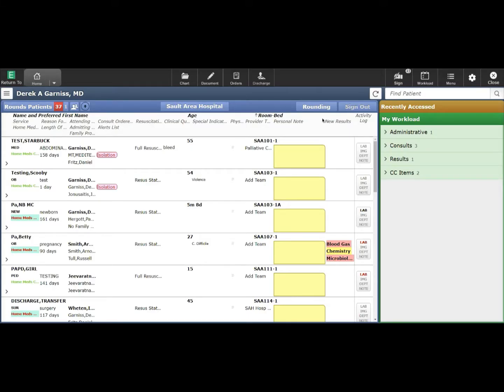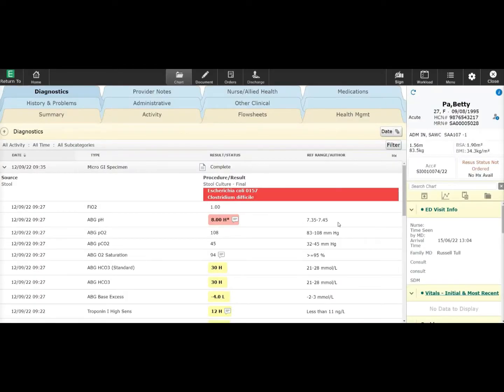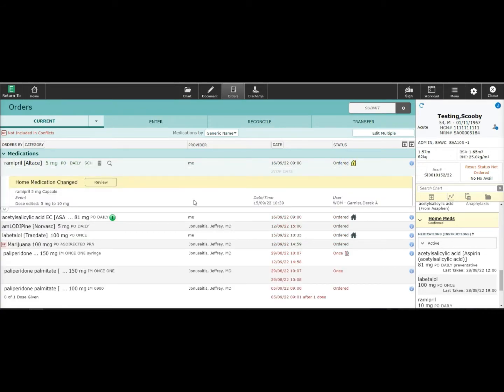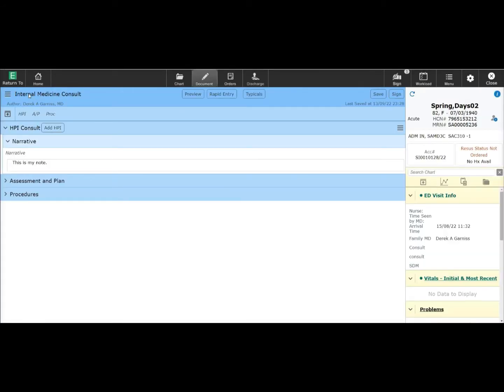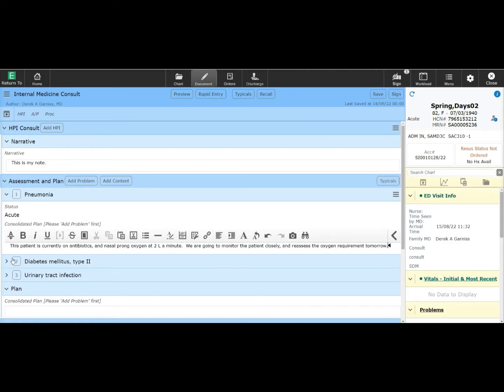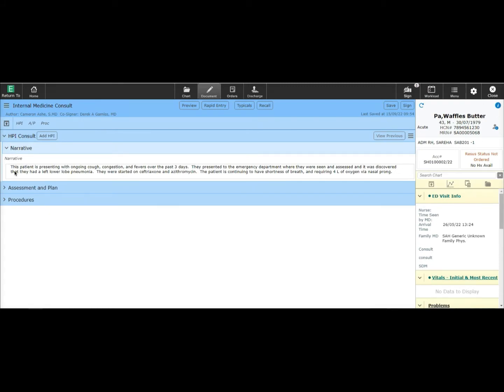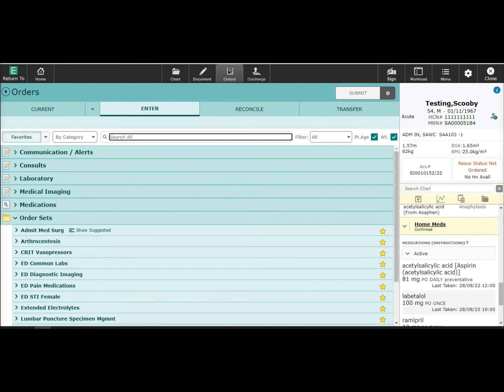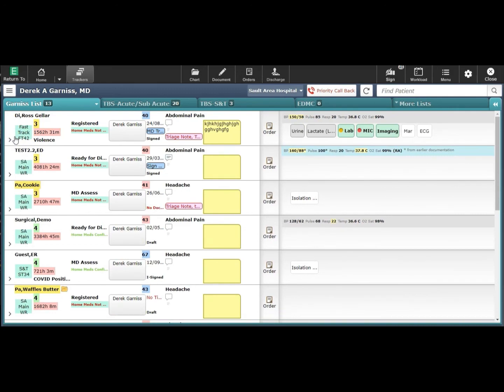Expanse 2.2 - Provider Enhancements (Ensure resolution is set to High Definition and Full Screen)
**NOTE** If video appears blury, be sure your Resolution is set high (HD - 1080p) on youtube (Click the cogwheel at the bottom right corner of the video and select High Definition 1080p.  **Otherwise use this version of the video